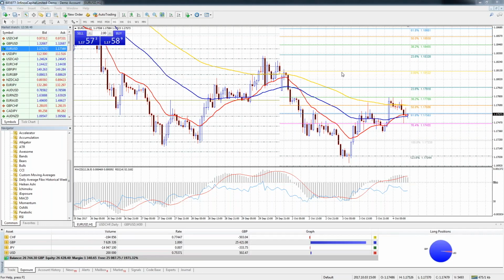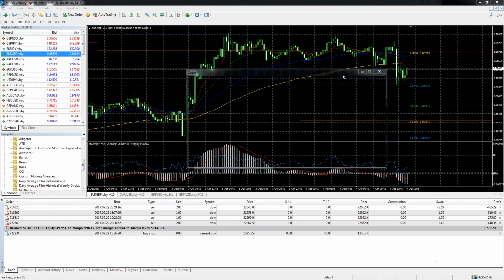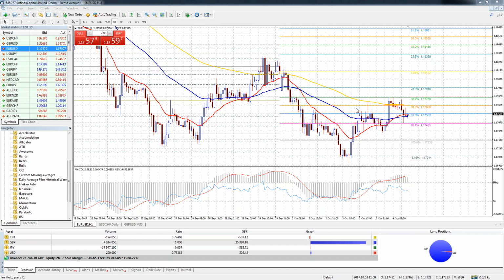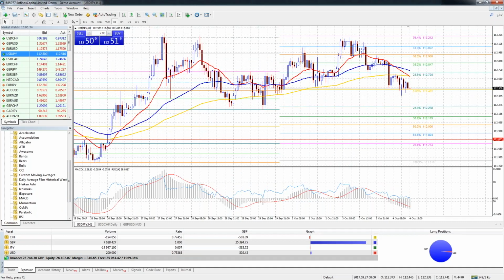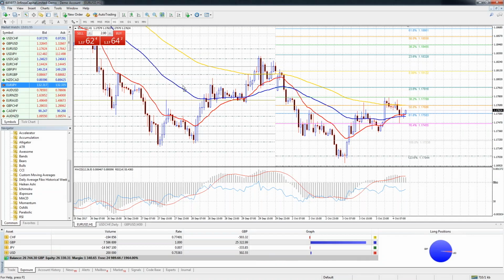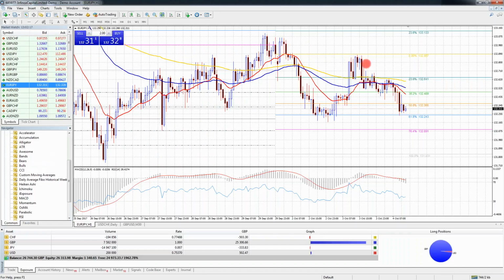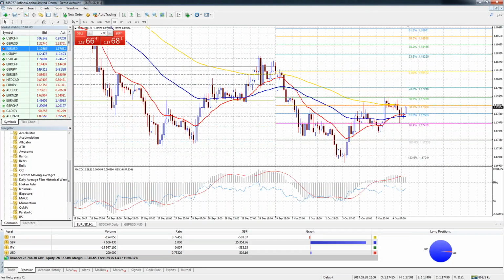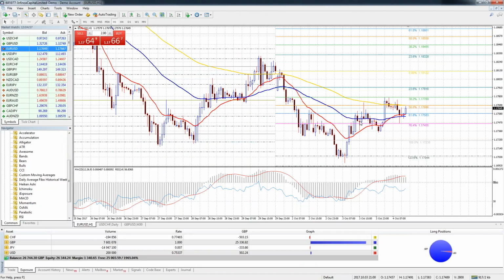Training 17 Pairing your pairs